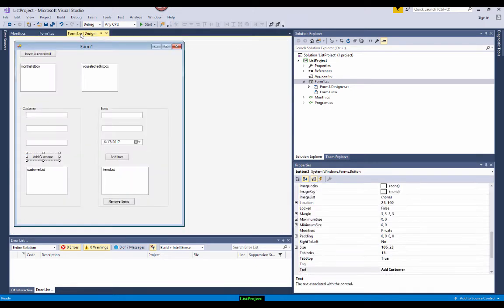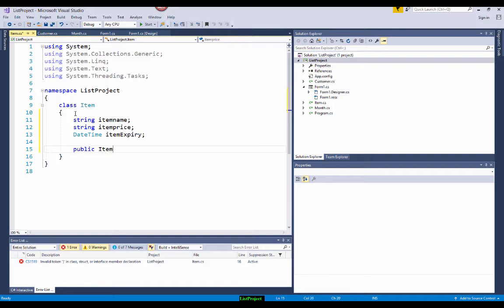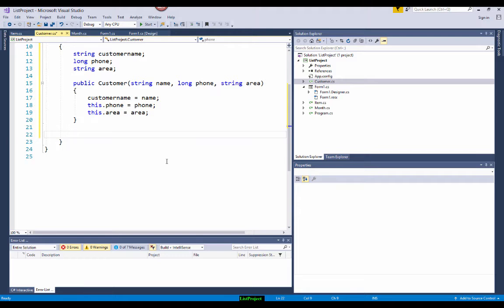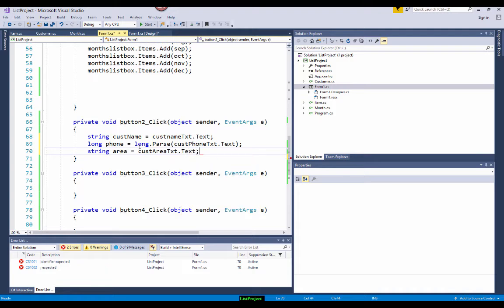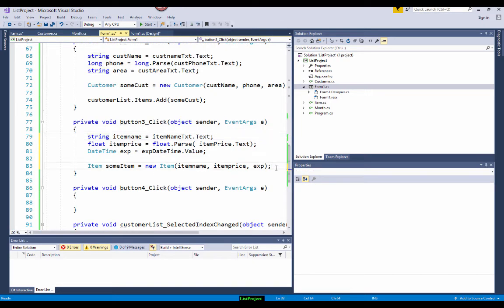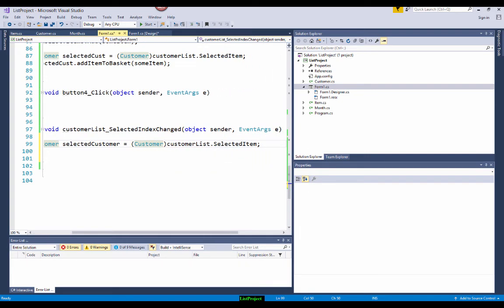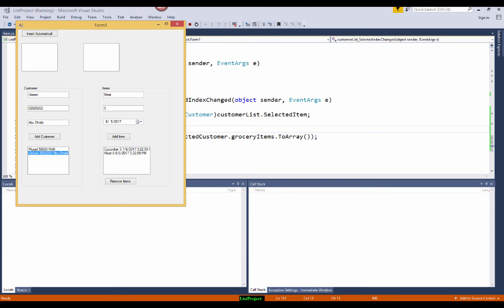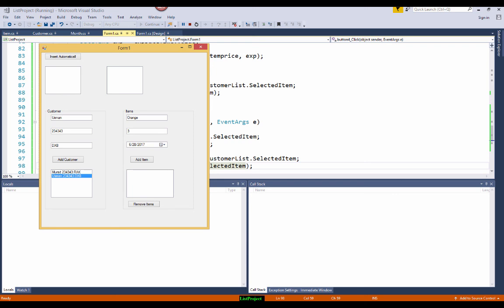Objected Oriented Programming and ListBoxes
In this tutorial we will learn how to do Object Oriented Programming and connect Objects with Listboxes. Get the complete project in the below video: